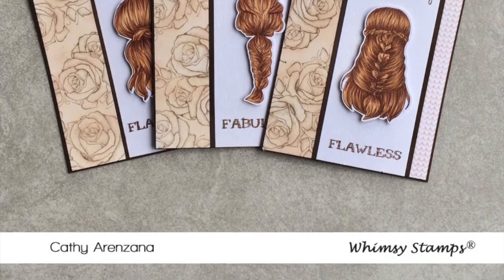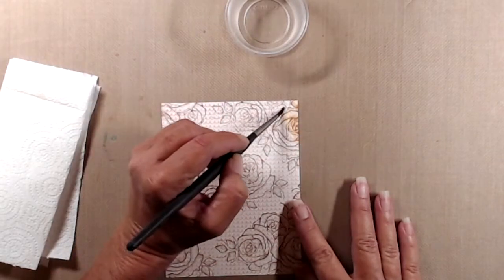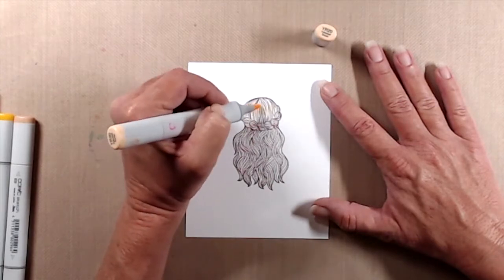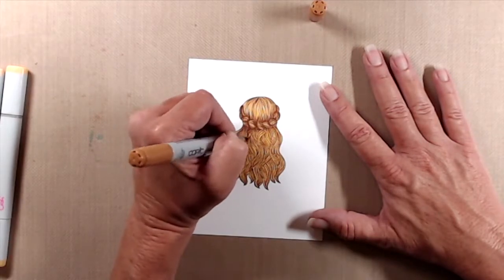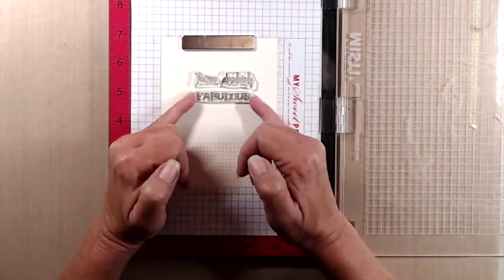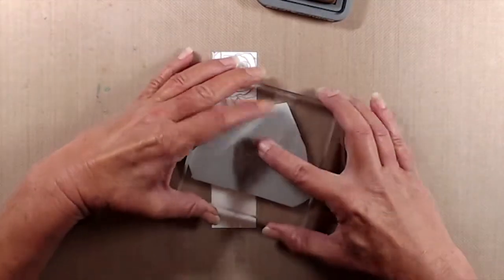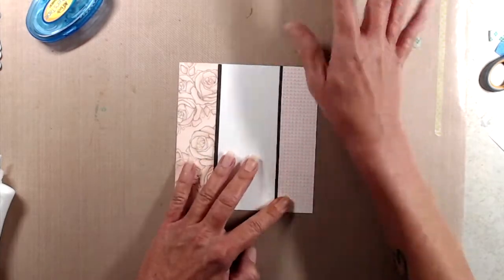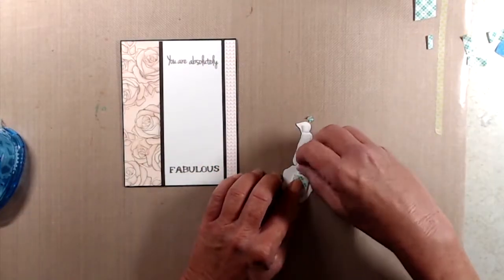Combining Background Stamps - Two Different Techniques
Oh, hi! I've got two different techniques to share today using the Cross Stitch Hearts and Winter Roses Background Stamps.

Stamps

Inks

Paper

Cougar Super Smooth (for Alcohol Markers)

Neenah 80# Classic Crest 250 sheets (for Card Bases)

Dies

Adhesives

Ad-Tech Tape Runner

Ad-Tech Tape Runner Refills

Favorite Tools

Bother Scan N' Cut

Copics Used:

YR20, YR21, YR23, E33, E35, E37